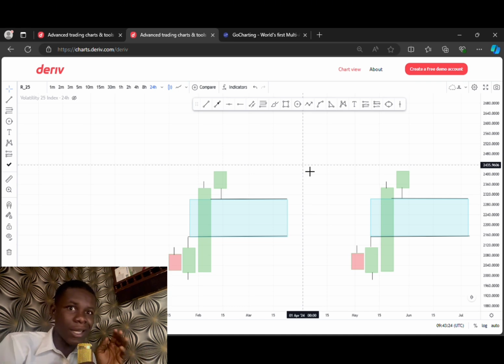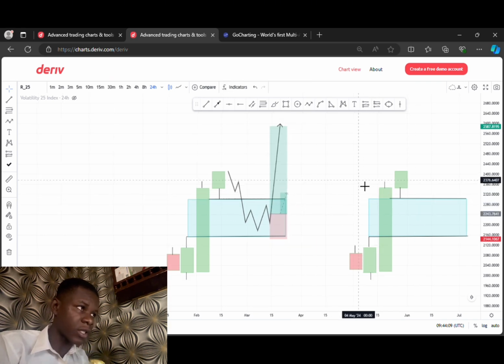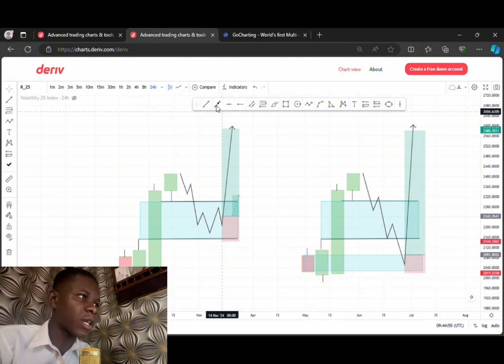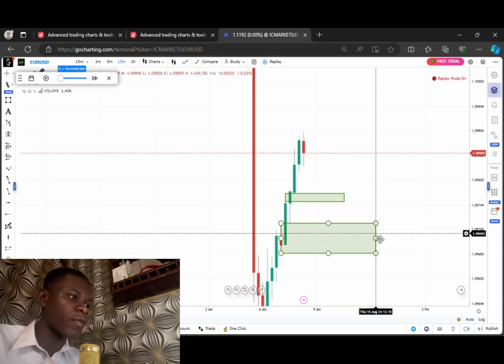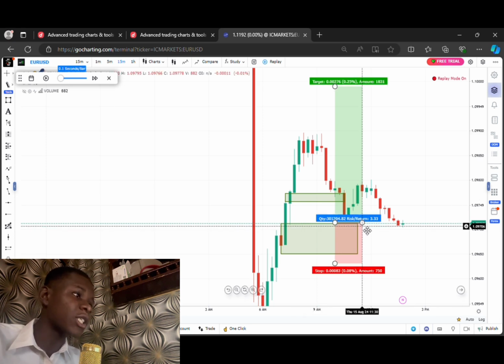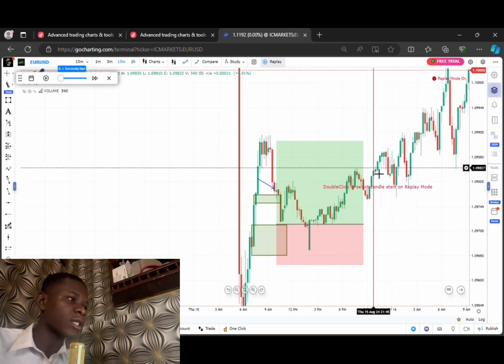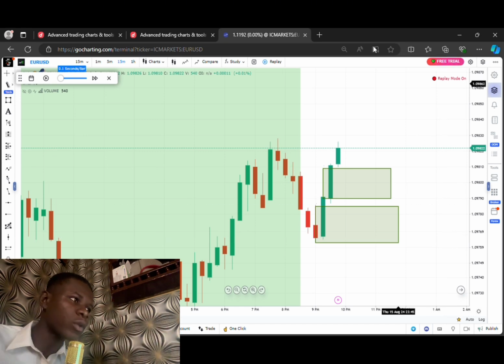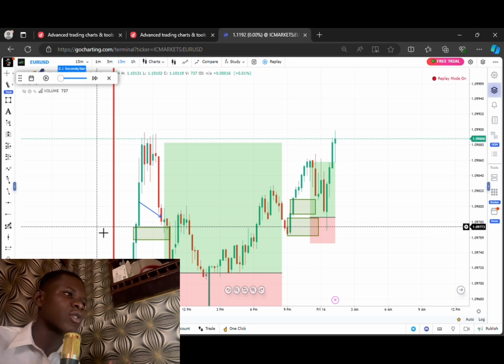FVG vs IMB —— Which works better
FVG vs IMB - The Best Trading Strategy?!

'Fair value gaps' & Imbalances are similar trading concepts that are traded in a slightly different way. When building your personal price action strategy... Which one should you use?!

In this trading class we'll discuss...What's the difference? How are they traded? and which one is more effective.